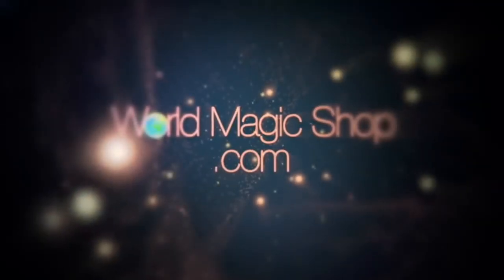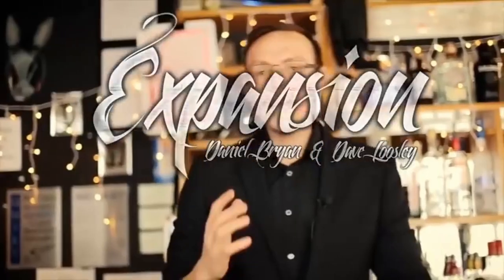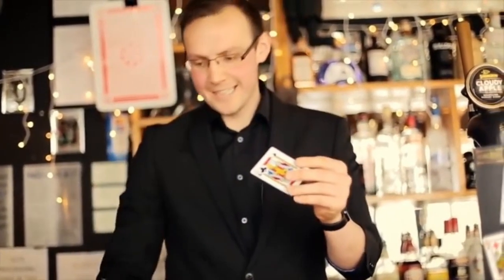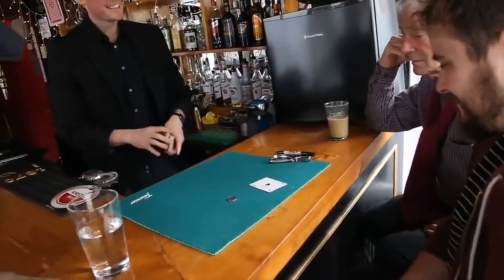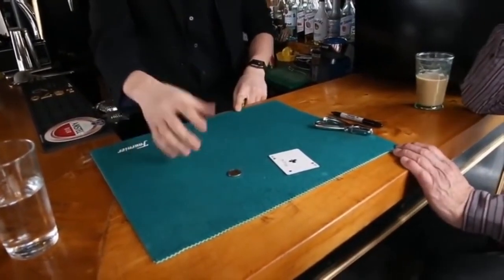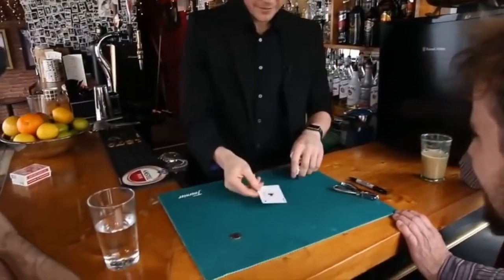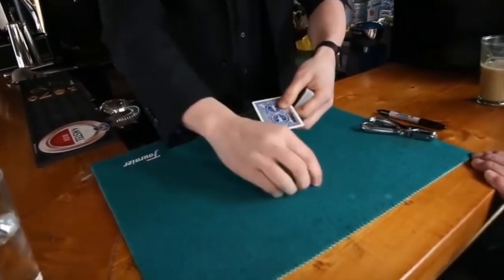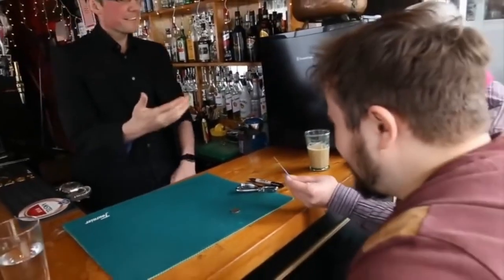Expansion by Daniel Bryan and Dave Loosely - Magic Trick Review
Expansion - Magic Trick Review

Wanna send me something to review?